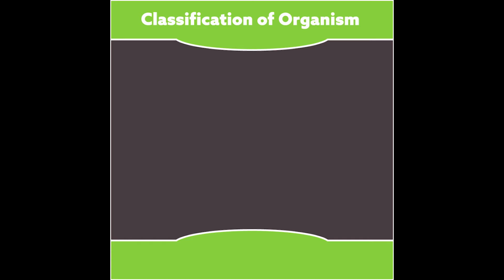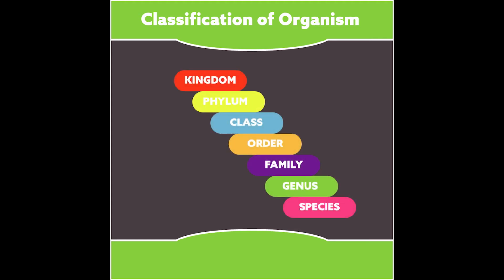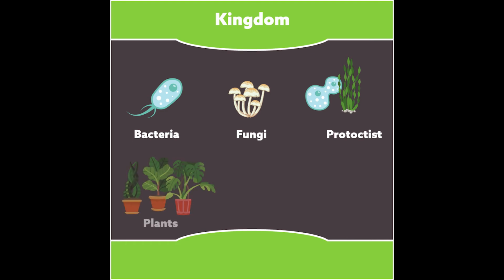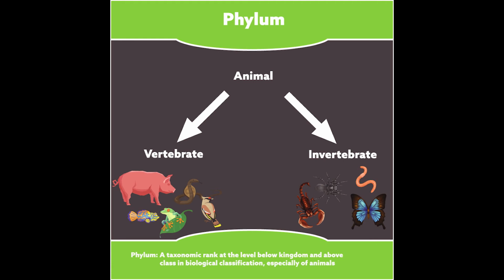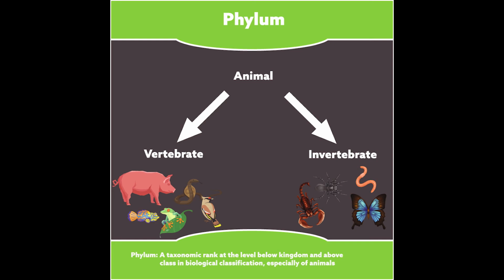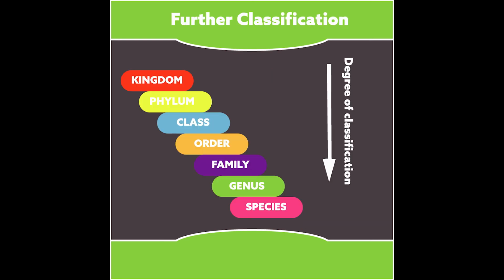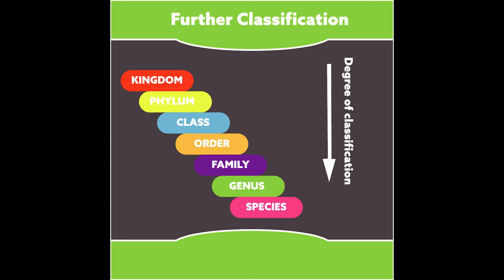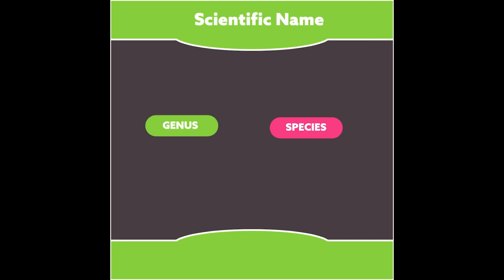CSEC Biology: Classification of Organisms #1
This video covers the first objectives outline for the CXC CSEC Biology syllabus.

brgfx
macrovector_official
Freepik